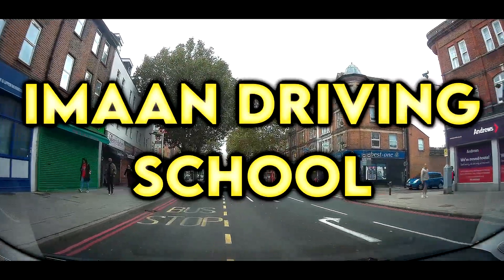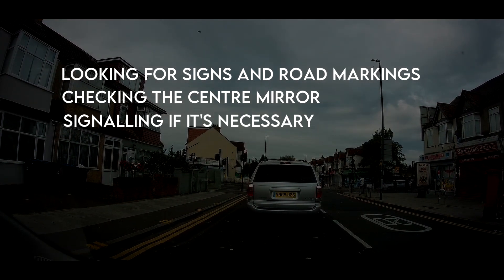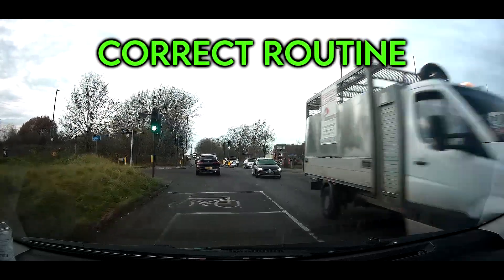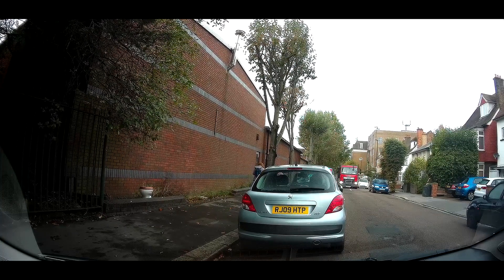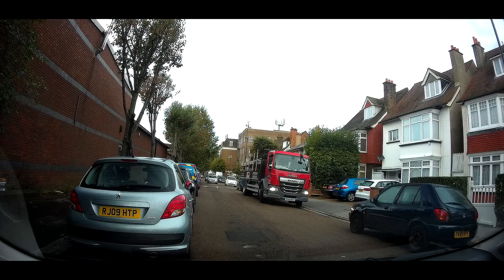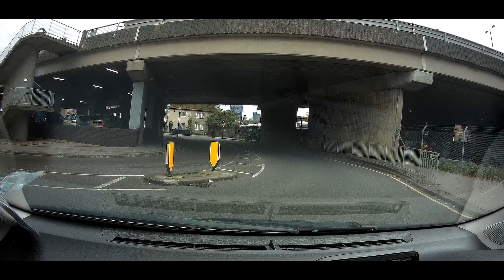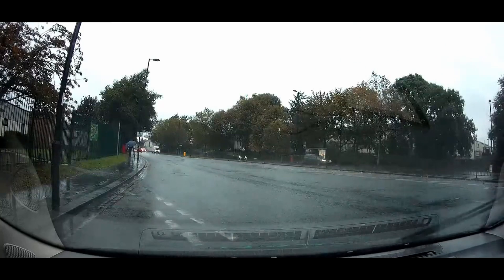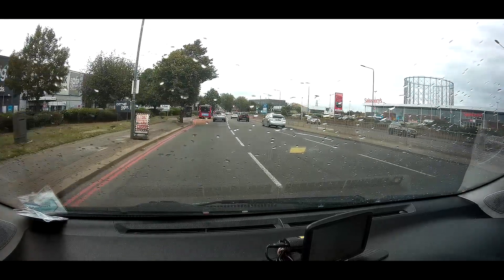Real Driving Test Major Faults You Need To Know | Imaan Driving School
Hey guys It's Ahmer from Imaan Driving School. These are some real driving test major faults that you guys should know about. I have explained all these faults in the video and also given some tips on how you can avoid them.
★ What is Imaan Driving School?

On this channel you will find educational videos that will help you pass your driving test. Our main objective is to equip you with the necessary skills needed to safely drive for the rest of your life. We are professional, approachable and always willing to give our students the support they need.
I do automatic driving lessons predominantly in Norbury, Mitcham, Thornton Heath, Croydon, Morden, Wallington and surrounding areas. Our lesson price is competitive and there's a discount available on block booking.
Please give me a call or text on 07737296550 for further information if your're interested in automatic driving lessons. I will usually reply within one working day.

Video uploaded by Imaan Driving School